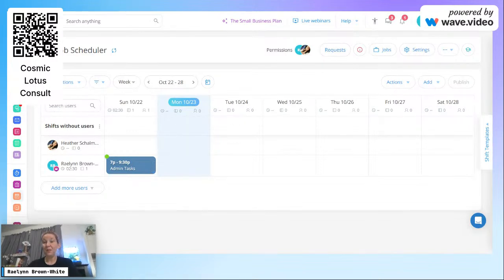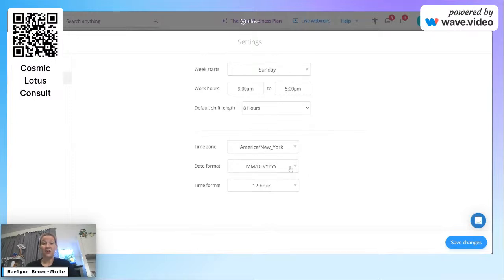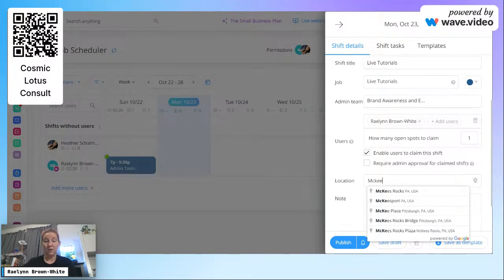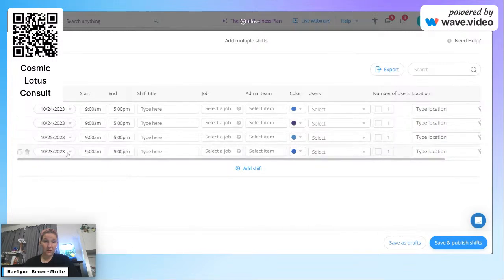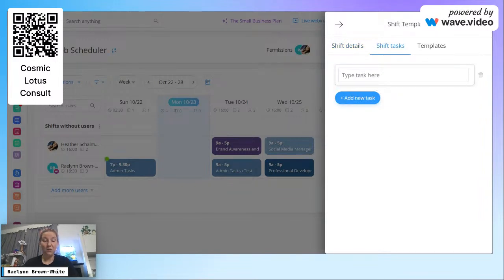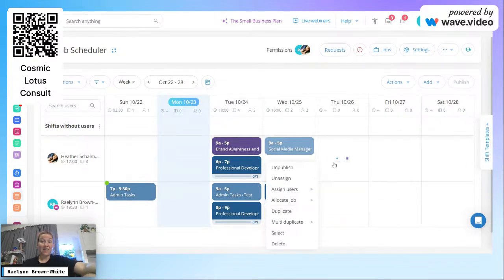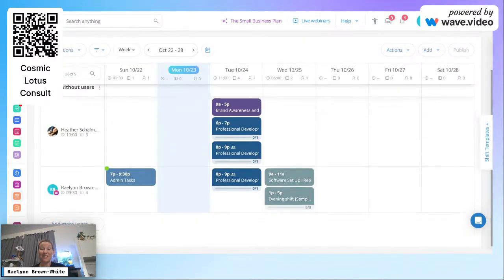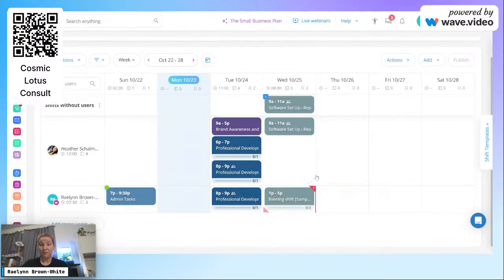Connecteam Tutorial Part 2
This week we are going to do a deep dive into the Job Scheduler of Connecteam.

This will show you how to schedule multiple employees for a shift, it will also walk through the various ways to add shifts, and go over again how to add different jobs and teams to Connecteam.